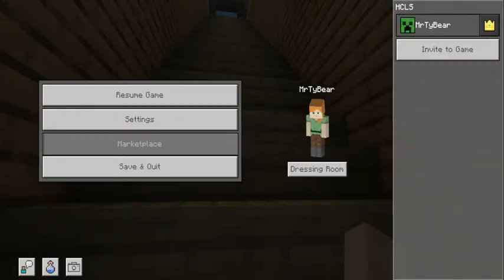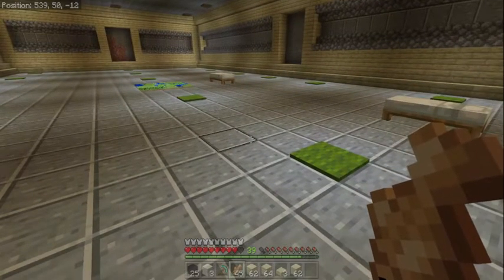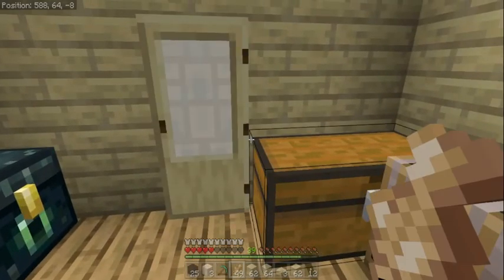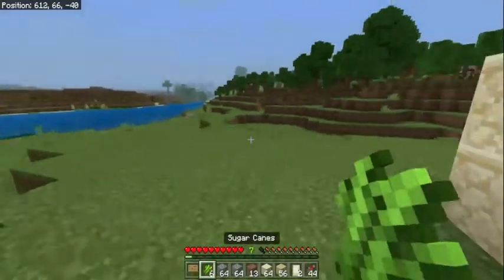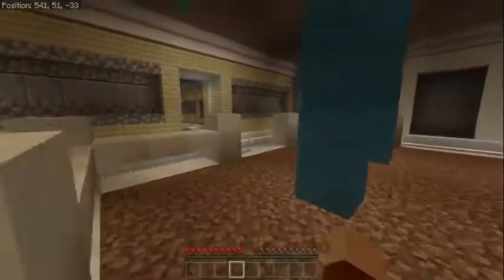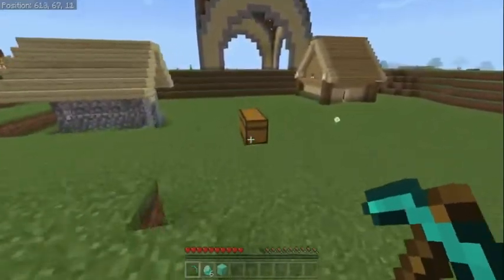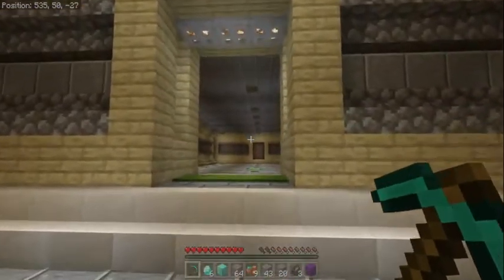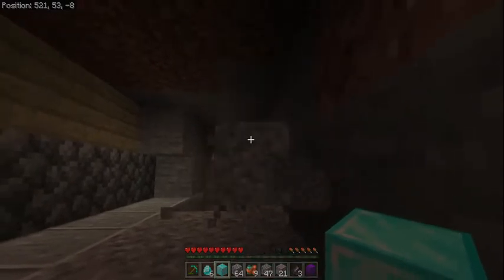Hardcore Lifestyle Season 14{Episode 10} Nether Portal + Shop Area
MINE CO GAMING EMPLOYEES
SNAPPLE
Ace6494
TYBEAR(ME)
TRIPLEKBECK
Heaven Rose
Sierra
Bj the cat
Ogtoe87
BountyHunter
Rocky
Bobby